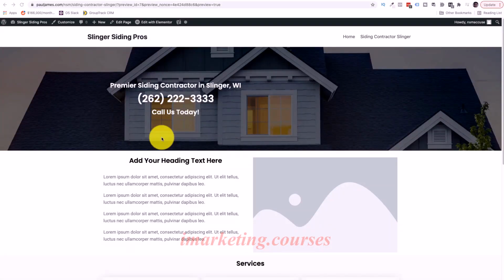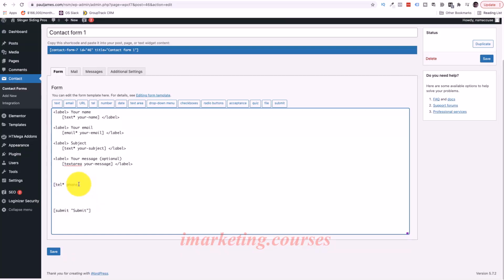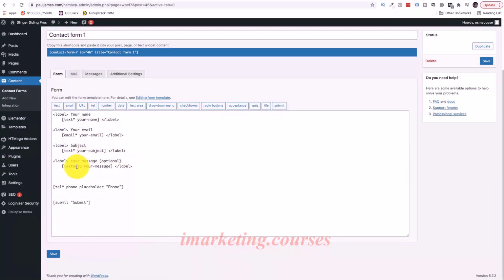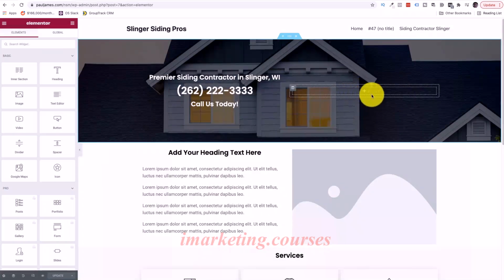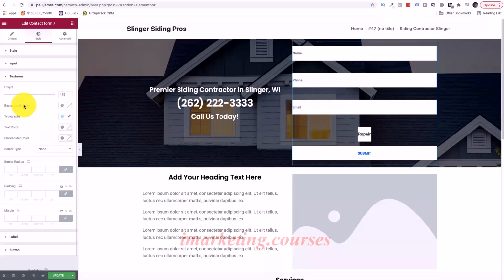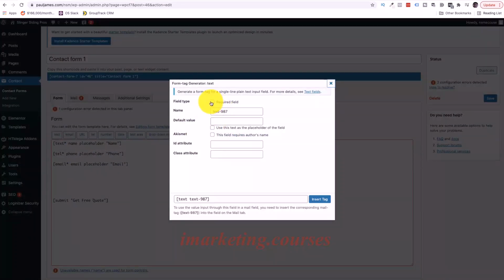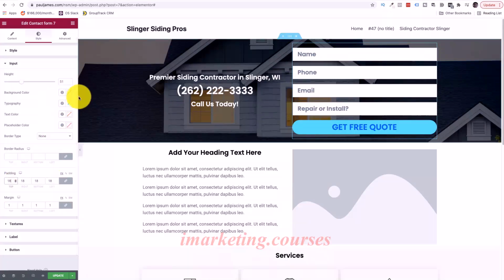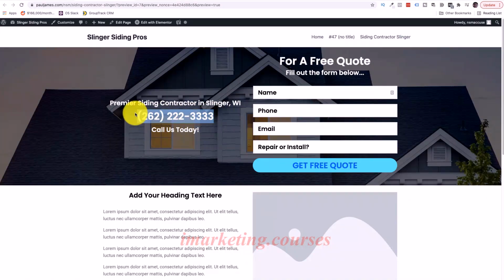03 Building A Quote Form iampauljames